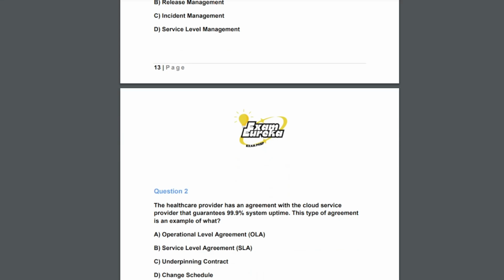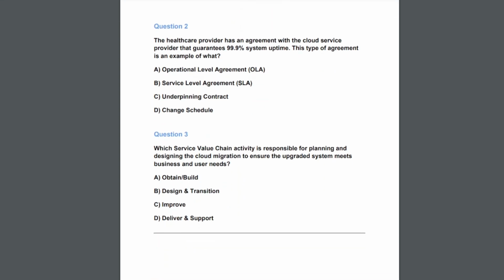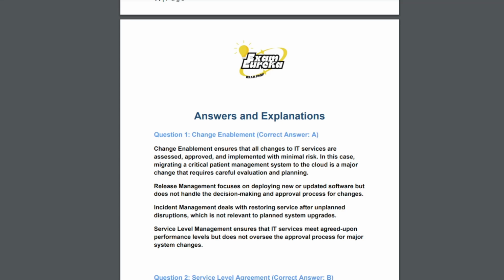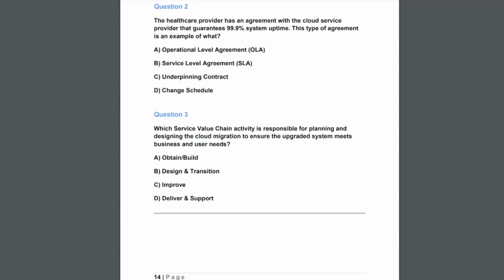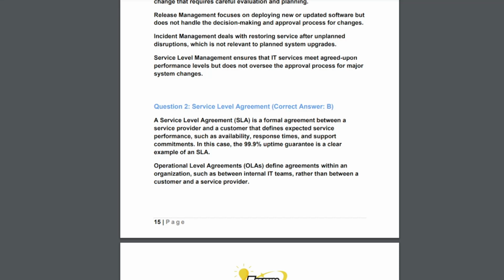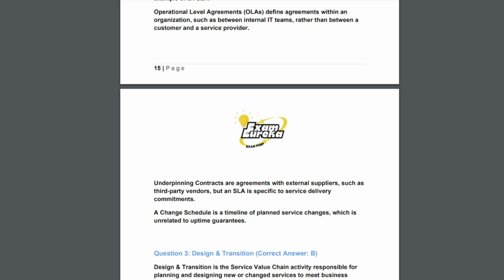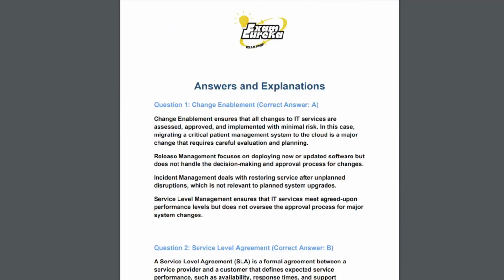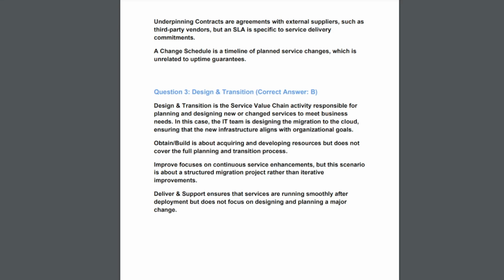ITIL Foundation Review Questions & Answers - Practice Problem and Incidents